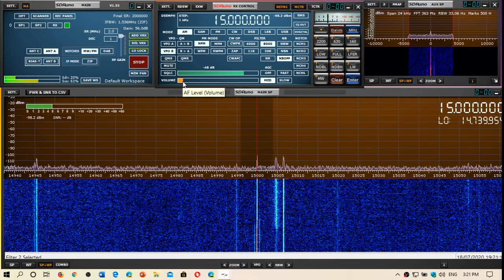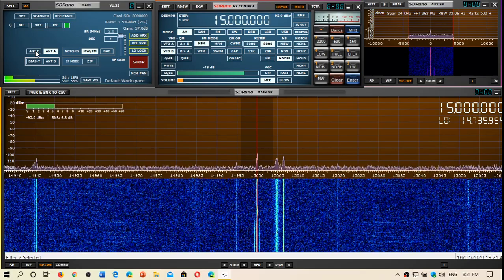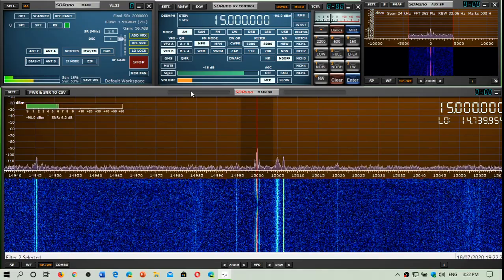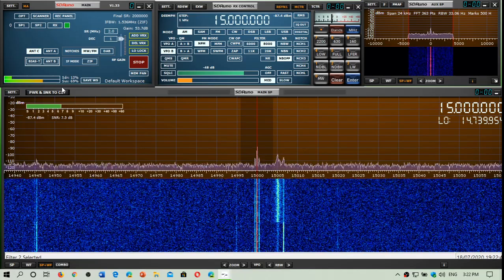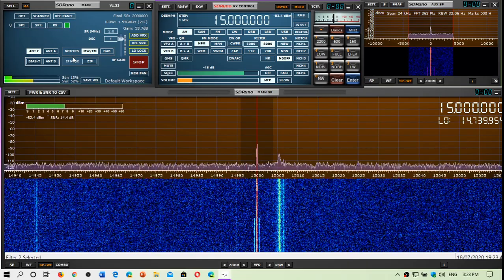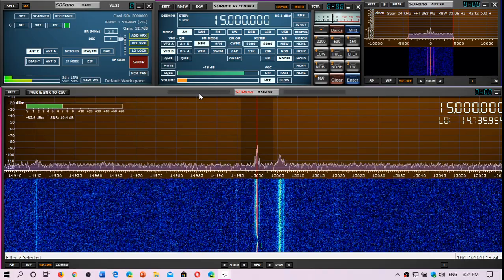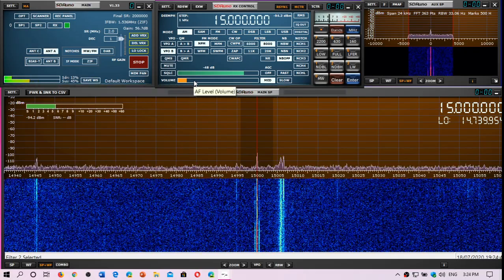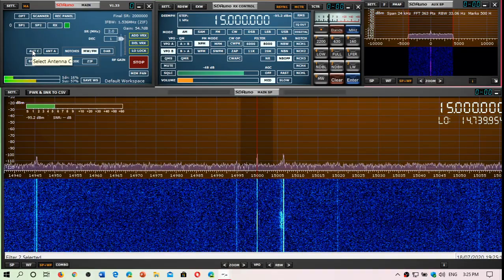WWV 15 MHz test W6LVP VS MLA 30 VS K180WLA loop antenna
This is not an official test, but it is interesting to see the differences in all 3 antennas with the same signal